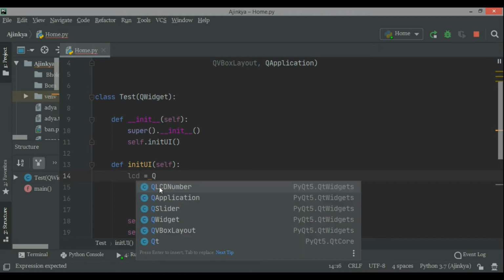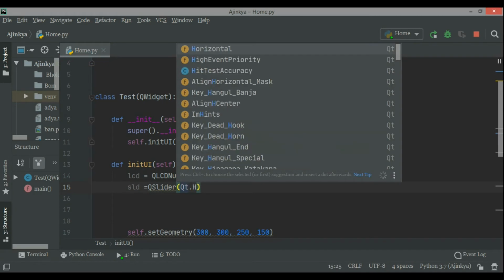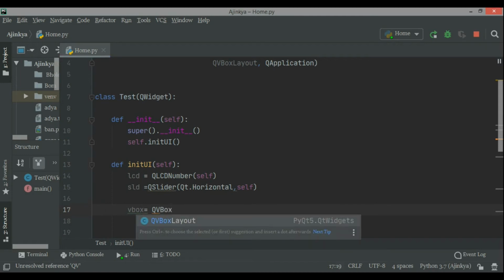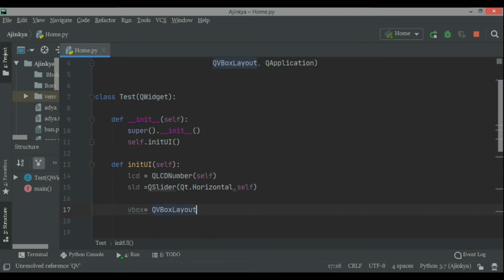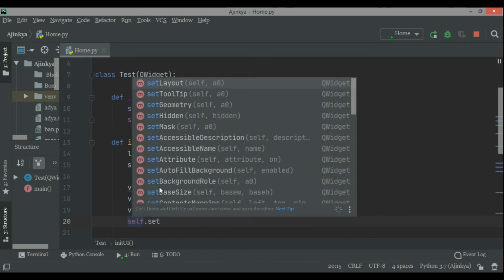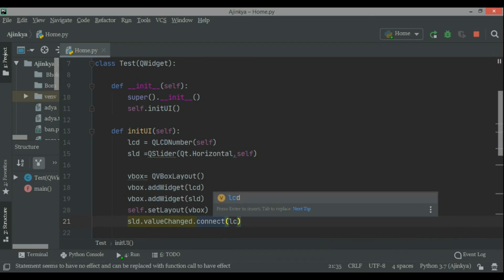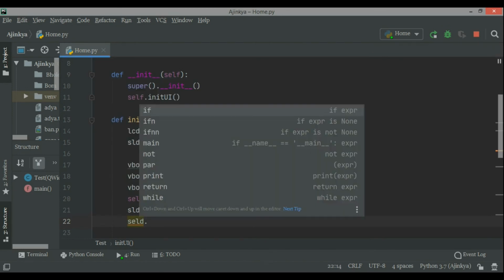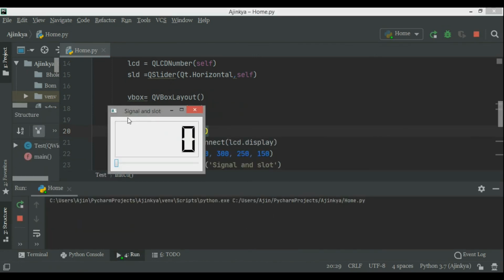Python PyQt5 GUI application